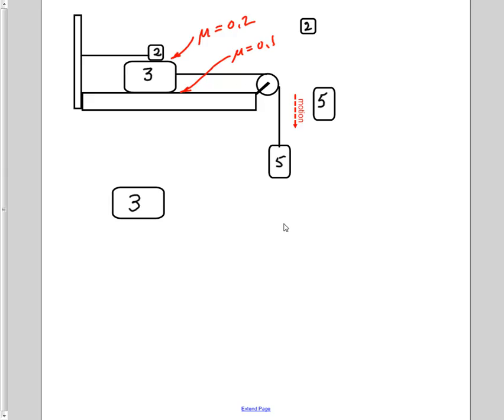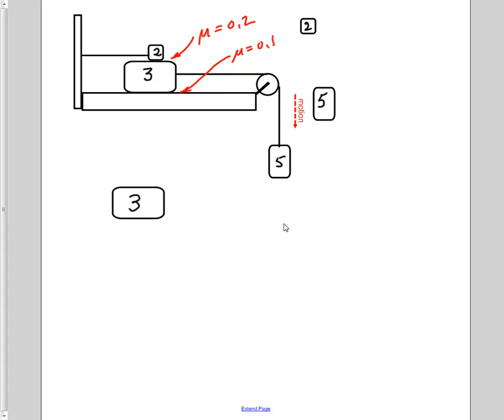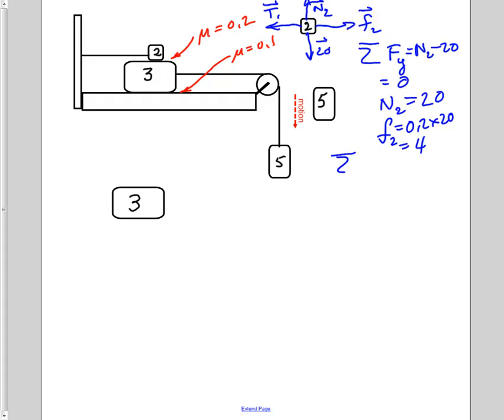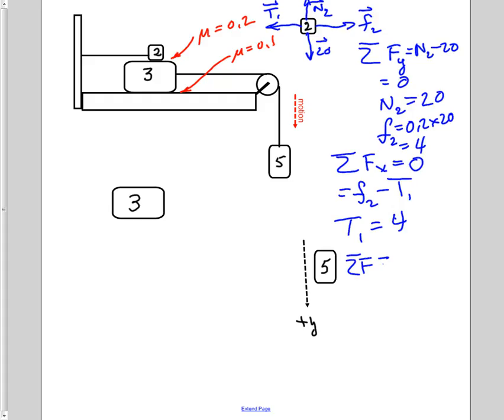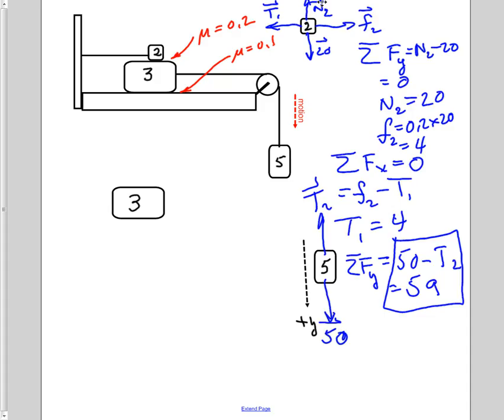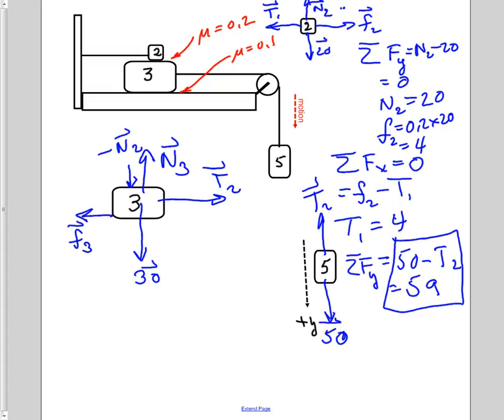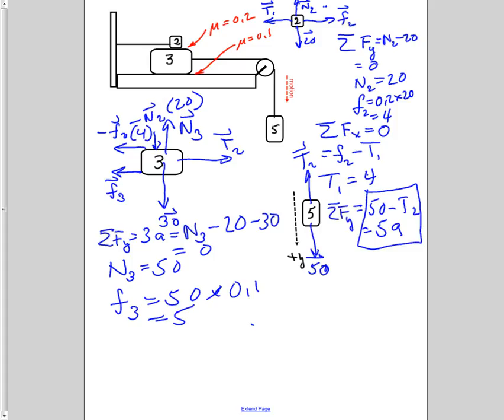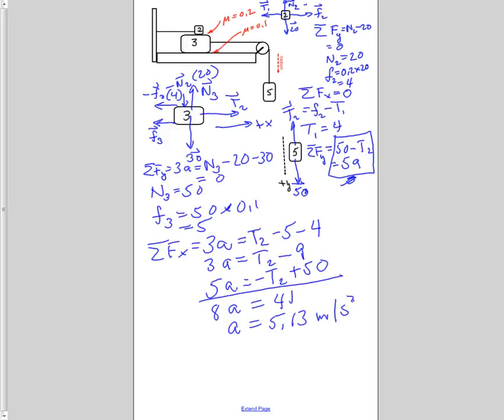N2 example 4